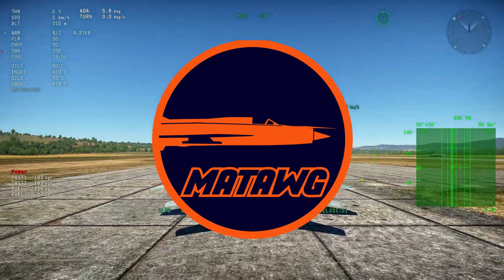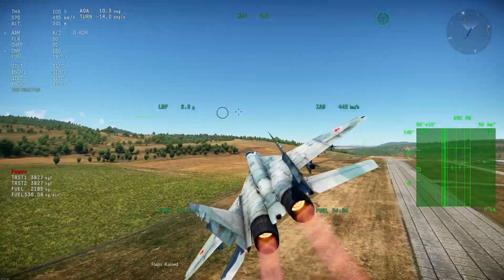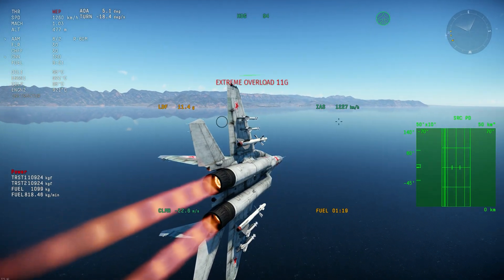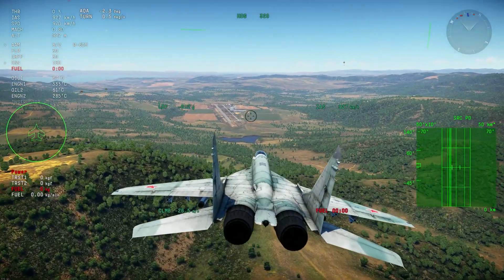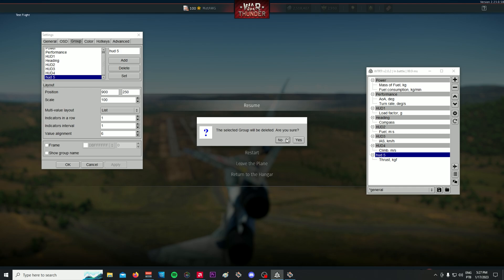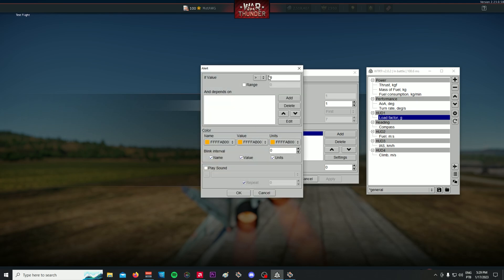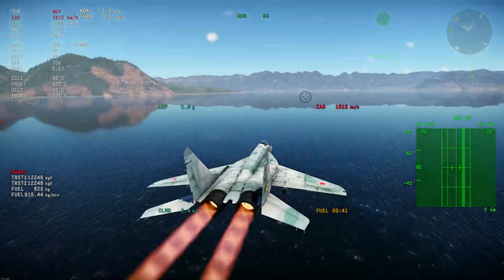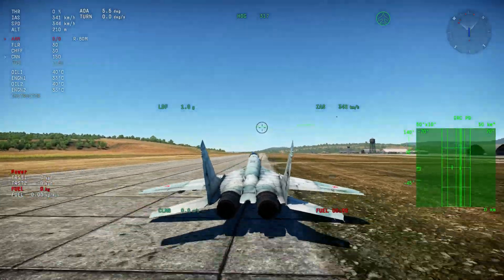War Thunder HOW I USE War Thunder Real Time Information (WTRTI), Overlay program in the game!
Hey guys, Taking a quick look on how I'm lately using the my HUD in the overlay program WAR THUNDER REAL TIME INFORMATION!